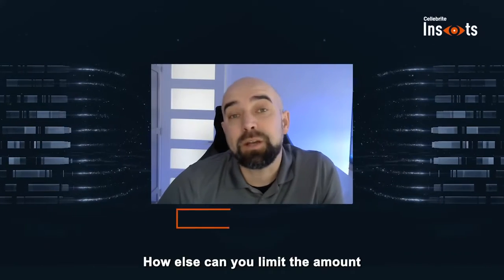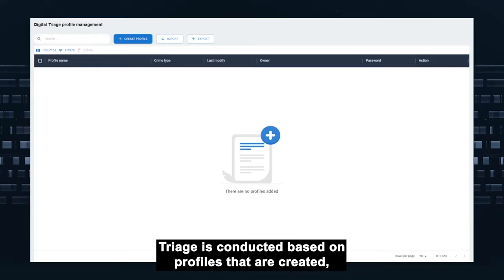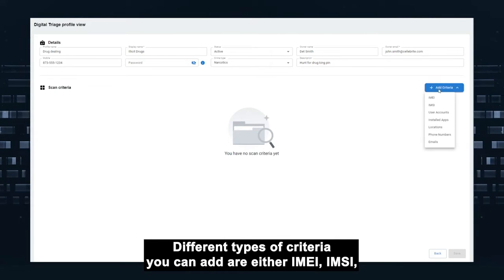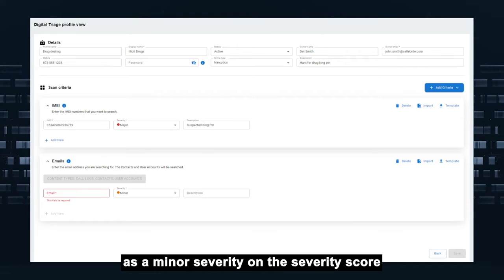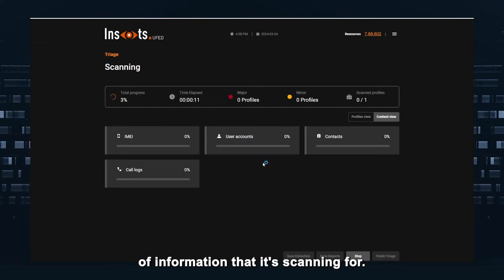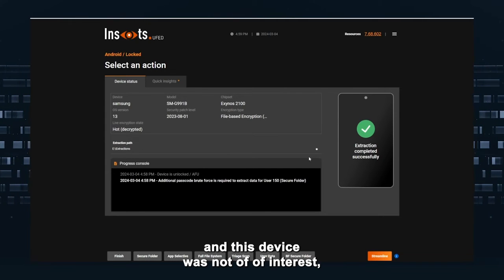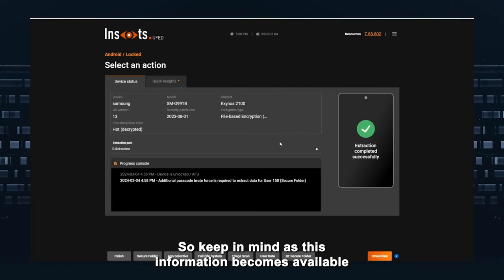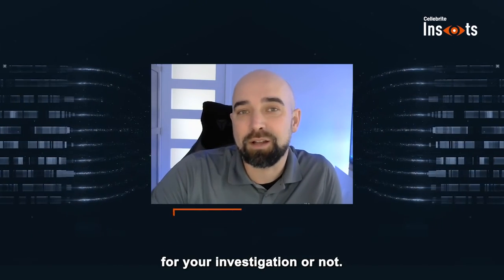Cellebrite Inseyets: A look at Triage with the Cellebrite Dream Team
Improve device prioritization, reduce processing time and increase meaningful data extractions. Paul Lorentz showcases Triage, a new feature that allows you to leverage customizable search criteria to quickly flag relevant devices and move investigations forward at a faster pace.